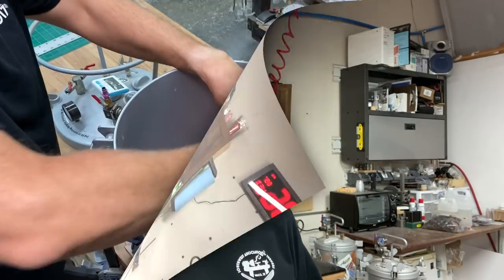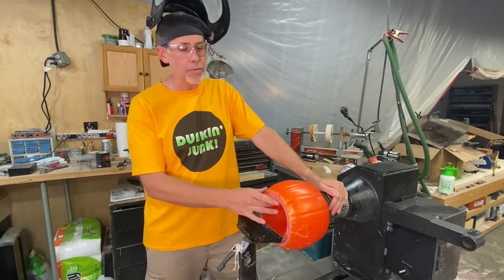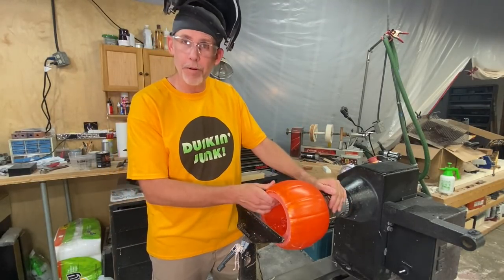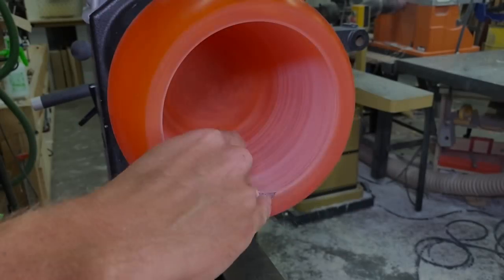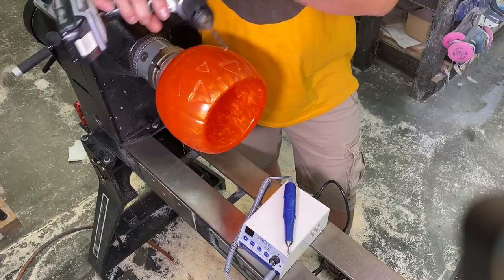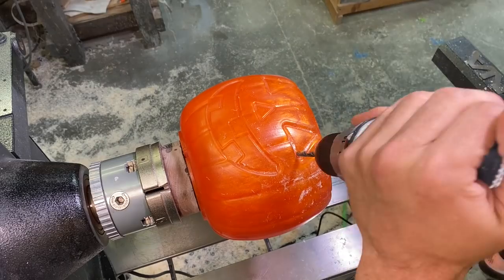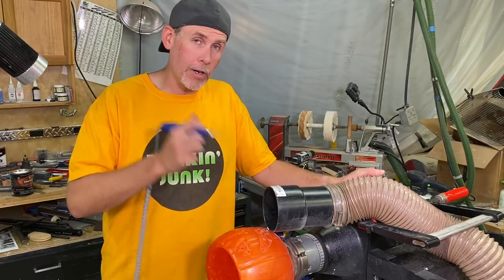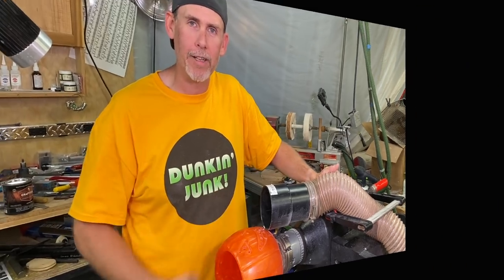Resin Cast Jack O Lantern Halloween Decoration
I decided to make a resin cast jack o lantern decoration for Halloween this year. Carving it was so much fun!!

Easy Chuck
Easy Wood Tools #1 Hollower
EWT Ci5-Negative Rake Cutters
RZ Dust Mask
Face Shield

Check out my "Tools I Use" page on my website for links to resin casting and turning products, tools and supplies I use